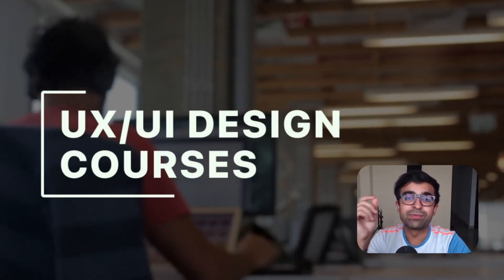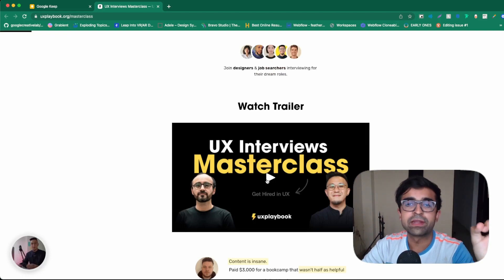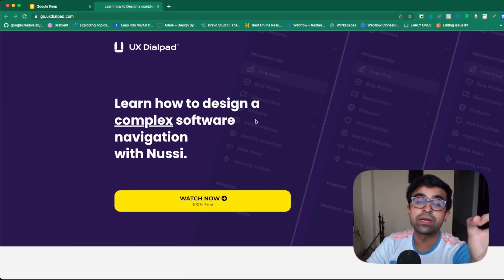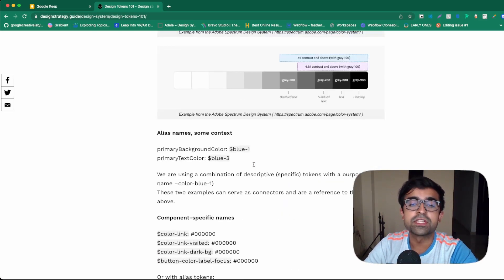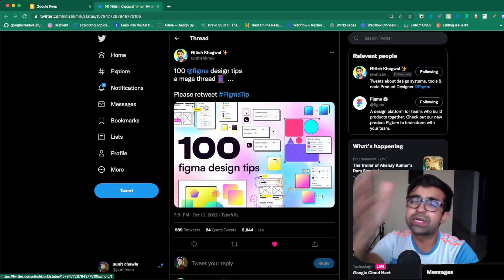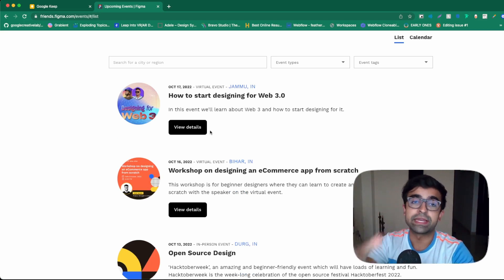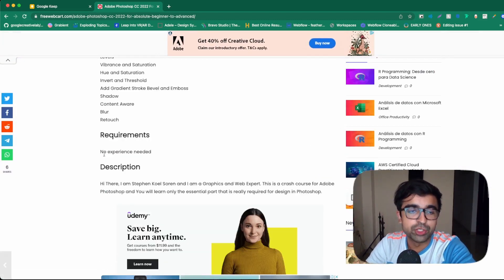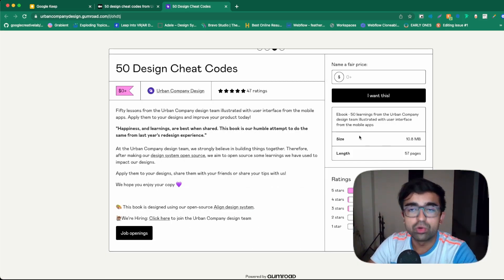New UX/UI Design Courses + Get Udemy Courses Free! | Design Essentials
We're looking at some amazing new UX/UI design courses and resources for the month. I'll also show you how to get Udemy courses for free with a special tool.

Get the equipment I use:
1. Mic
2. Camera
3. Macbook Pro
4. Asus Gaming Laptop
5. Pop filter